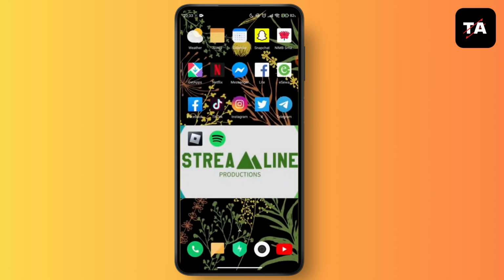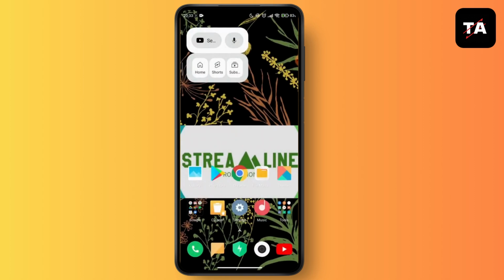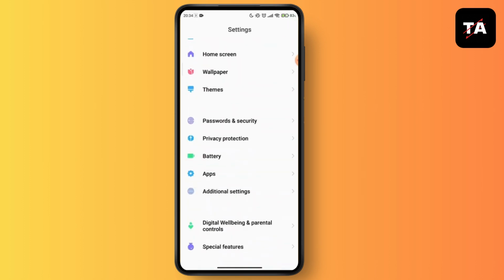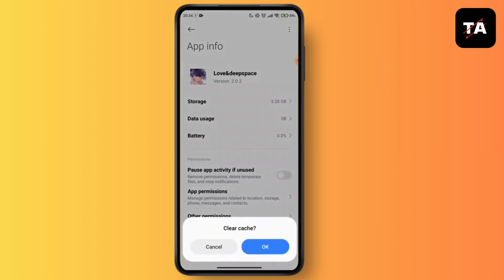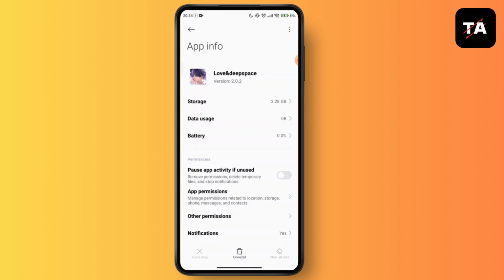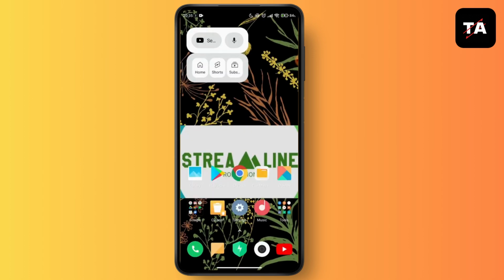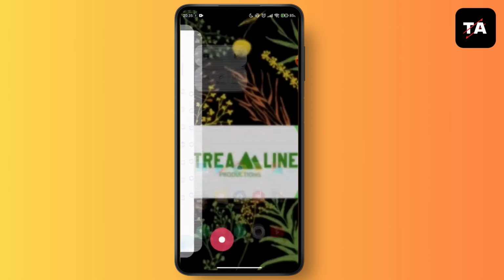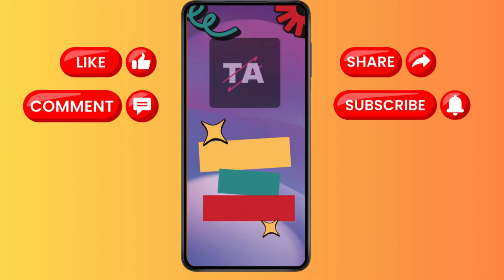How To Fix Love and Deepspace App Not Working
Title: How To Fix Love and Deepspace App Not Working

Description:

Is your Love and Deepspace app not working? Don’t worry! In this video, we will guide you through the steps to troubleshoot and fix the app when it's not working properly. Whether you're facing crashes, loading issues, or connectivity problems, this guide will help you get back to enjoying your app in no time.

Topics Covered:
Check for App Updates:
Learn how to make sure your app is up-to-date with the latest version.

Clear Cache and Data:
Discover how to clear the app's cache and data for better performance.

Reinstall the App:
A simple fix that may resolve the issue quickly.

Check Network Connection:
How to ensure your device has a stable internet connection for smooth app usage.

Device Restart:
Learn why restarting your device may help resolve app-related issues.